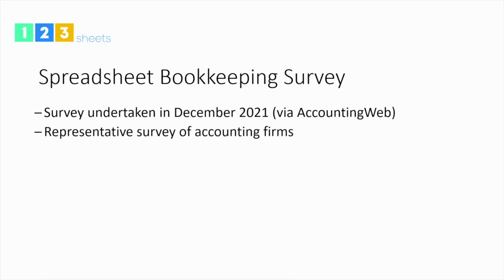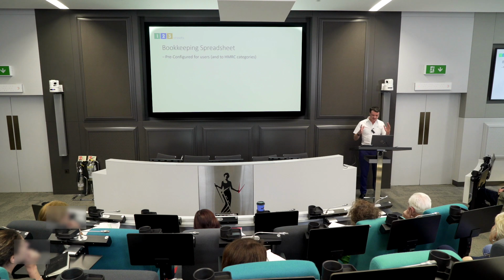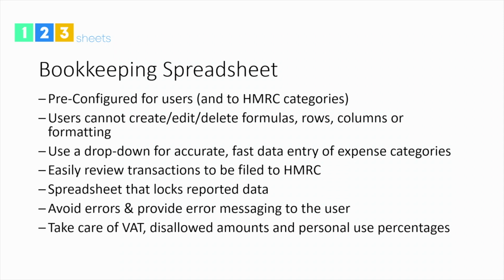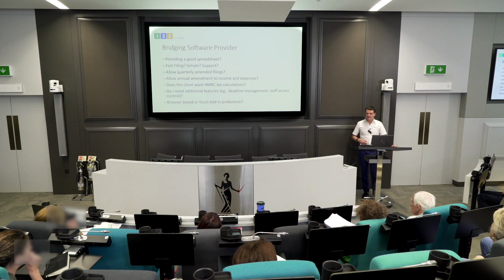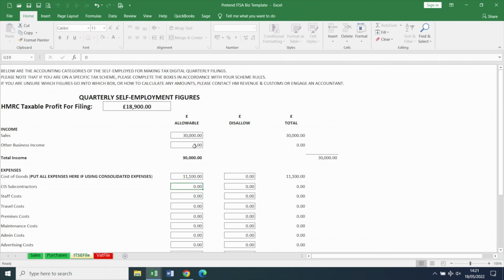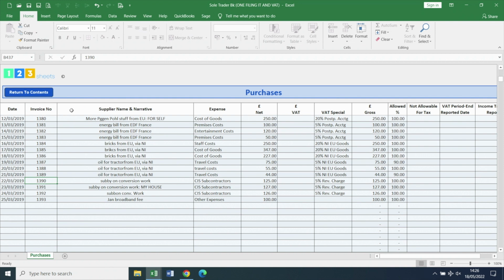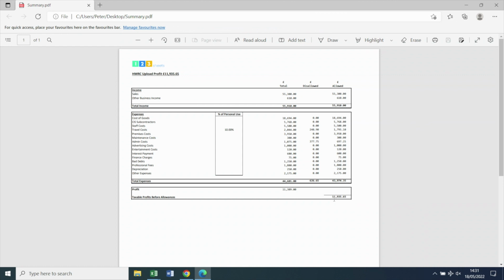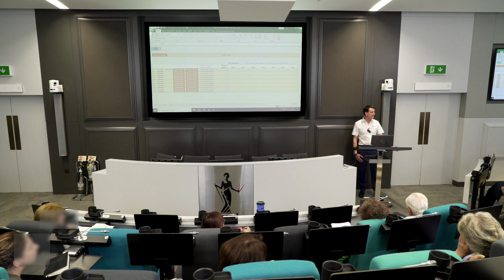ICAEW ITSA MTD Live Event 2022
Spreadsheet ITSA MTD Presentation - ICAEW ITSA MTD Live Conference at Chartered Accountants Hall - London